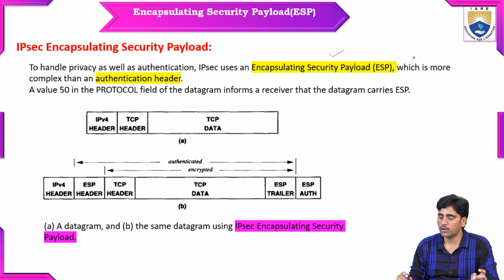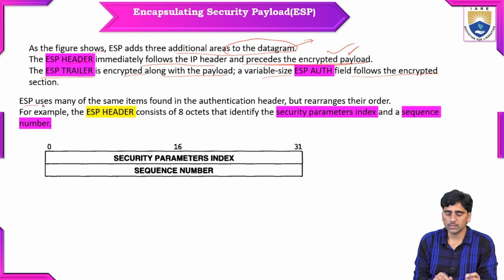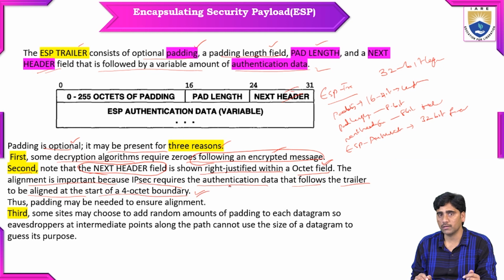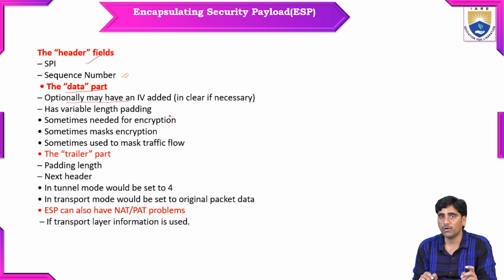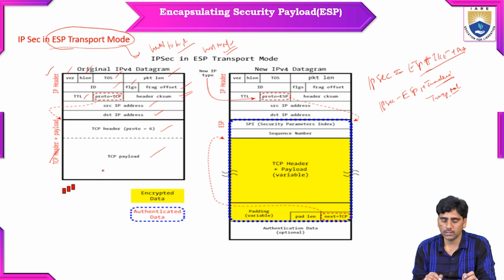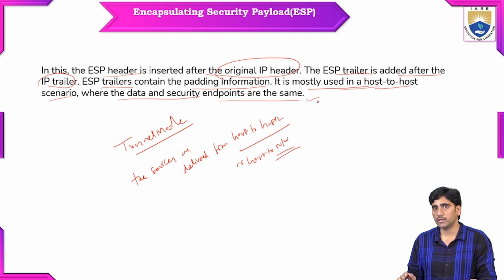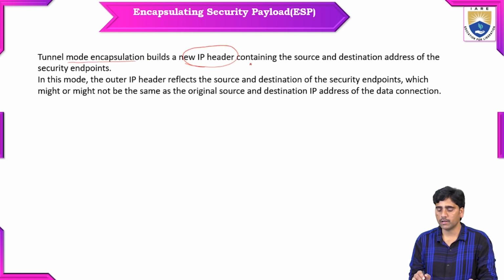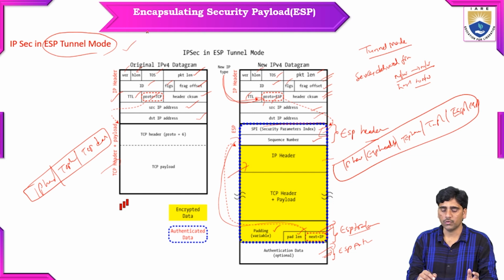Encapsulating Security Payload ESP by Mr. Y Manohar Reddy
Encapsulating Security Payload ESP by Mr. Y Manohar Reddy | IARE

Telangana, India.